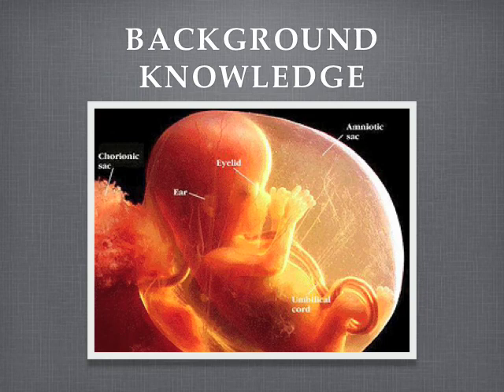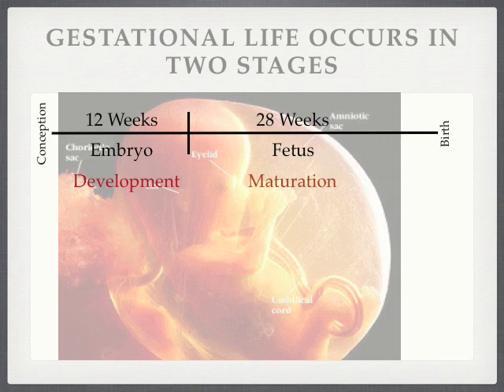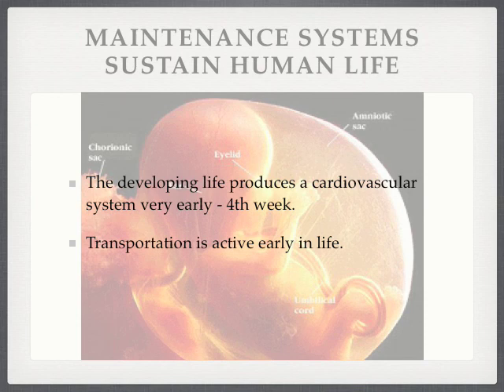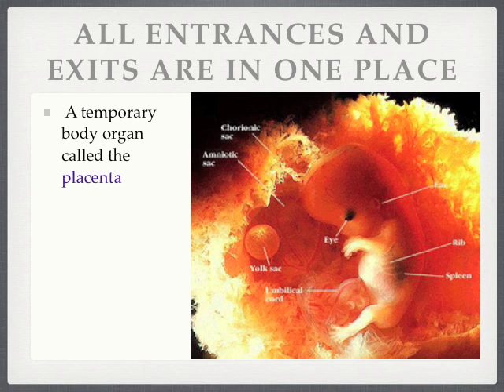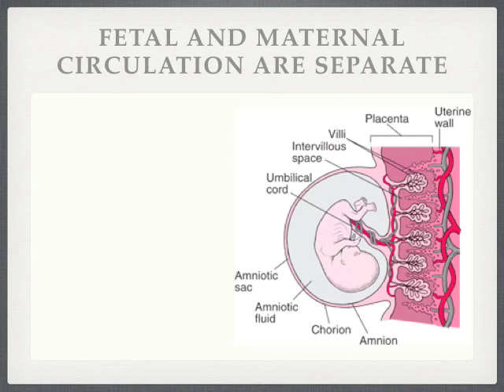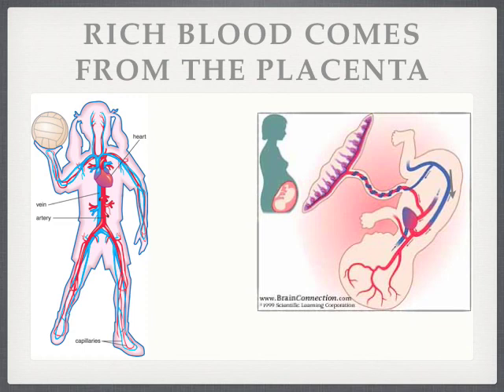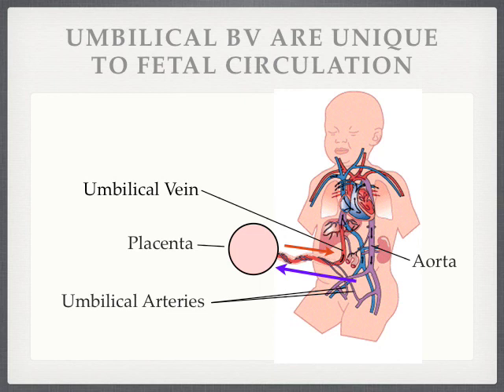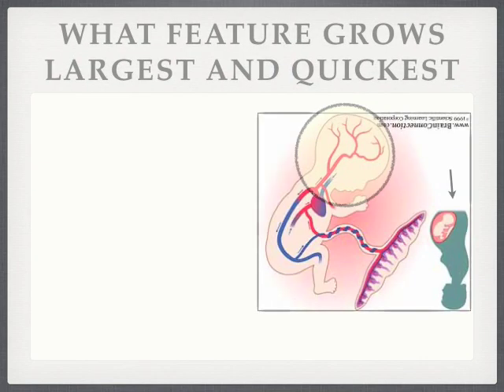Fetal Circulation - Part 1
There are 5 short lectures describing circulating patterns in the fetus.  This is the first lecture explaining general structural elements of the fetus, the umbilical cord, and the placenta.